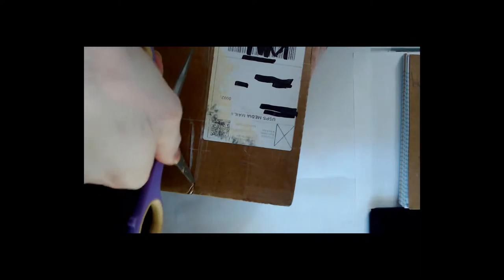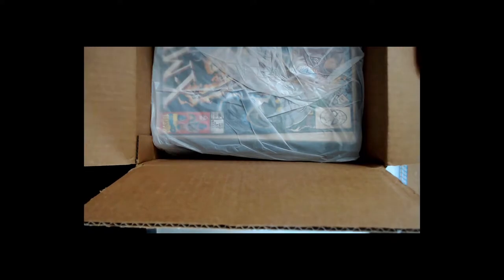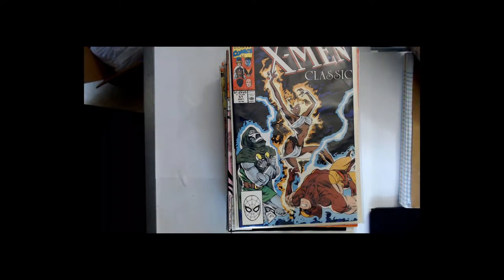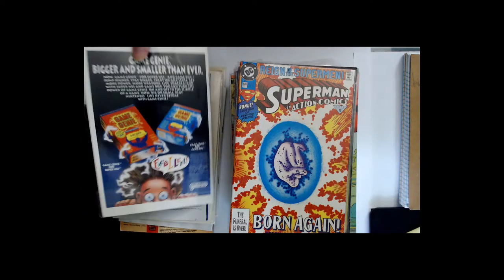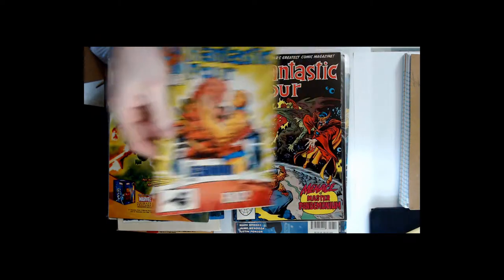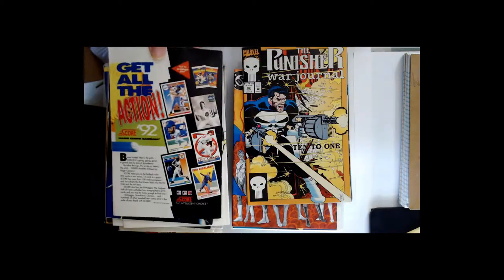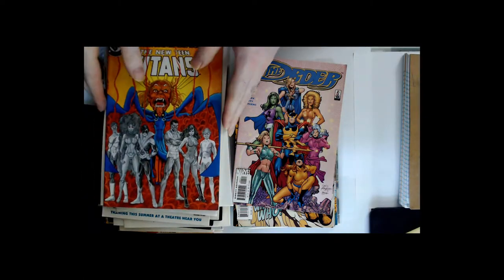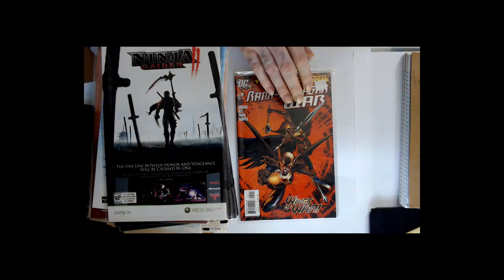Ebay comic grab bag unboxing $25 spent